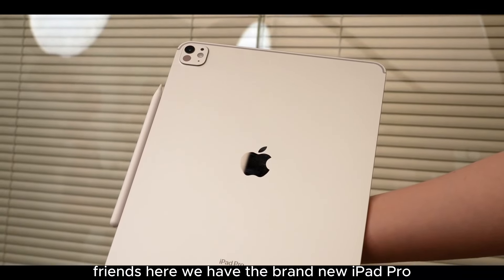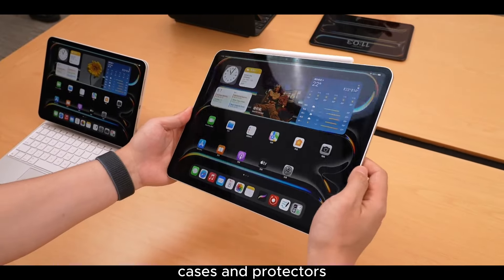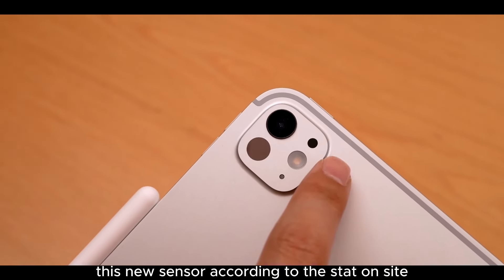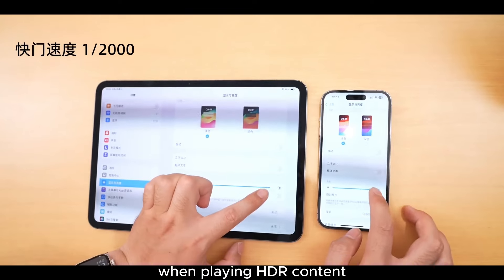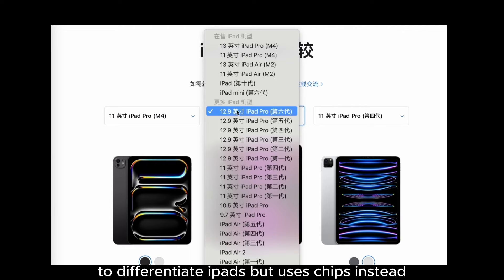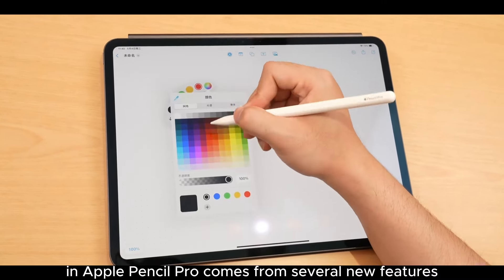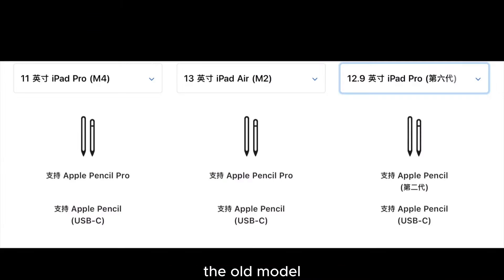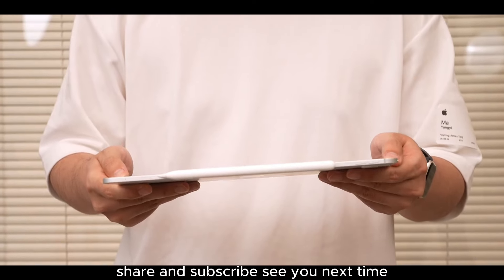Get hands-on with the new M4 IPad Pro! Apple Pen